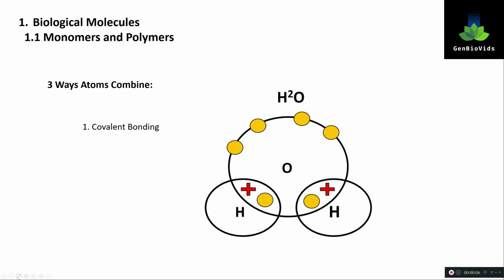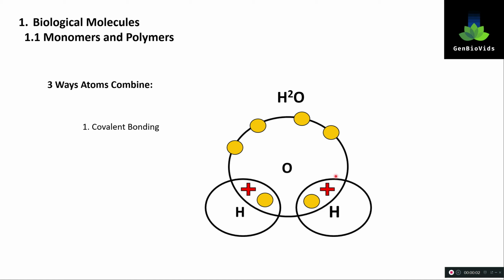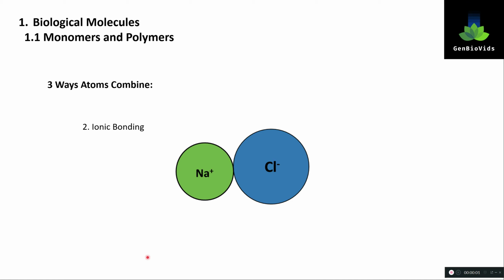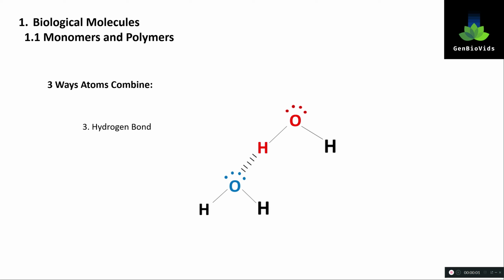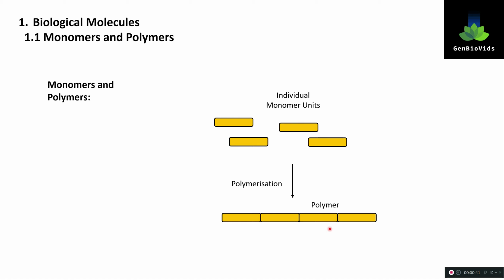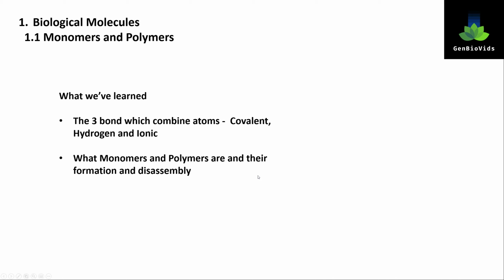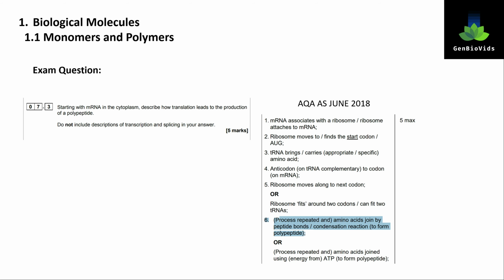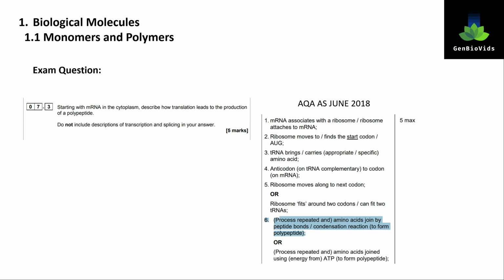Monomers and Polymers (1.1) - AS Biology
This topic is focused on Monomers and polymers.
. The 3 types of bonds which combine atoms.
. Monomers and Polymers - What are they and how are they assembled/disassembled.

0:00 - Atoms and Biological Molecules
0:35 - Covalent Bonding
1:20 - Ionic Bonding
1:40 - Hydrogen Bonding
2:36 - Monomers and Polymers
3:06 - Condensation and Hydrolysis reaction
3:28 - Summary
4:00 - Exam Question
4:50 - Next Topic Mole and Molar Solutions
5:30 - Signing off

Next Video: Mole, Molar Solutions and Avogadro's number | Atoms, compounds and ions | AS Biology 1.1.2